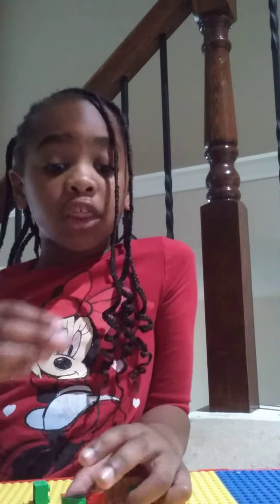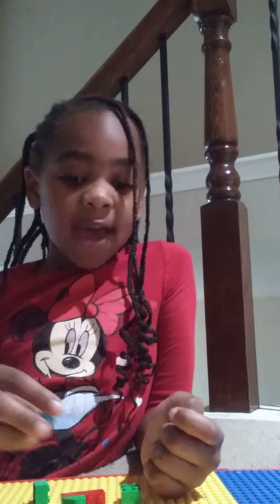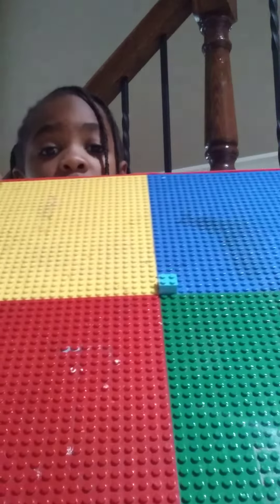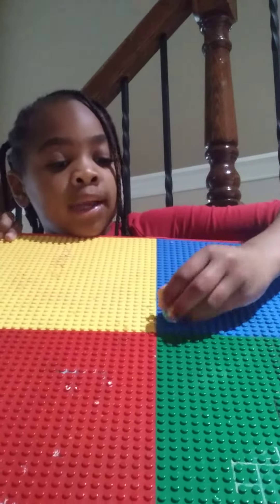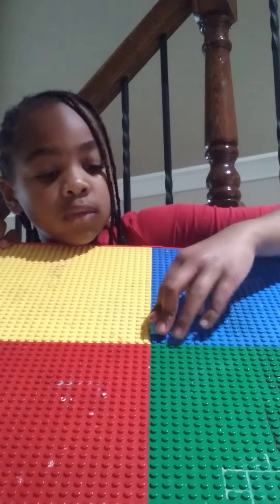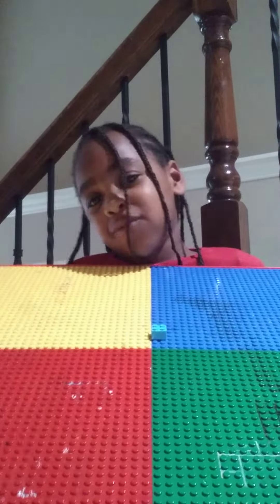December 23, 2023